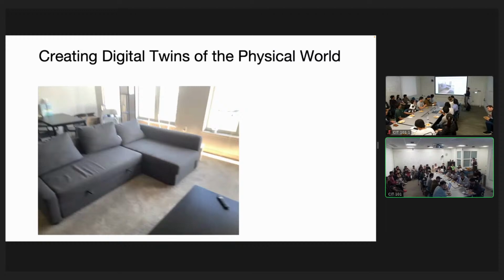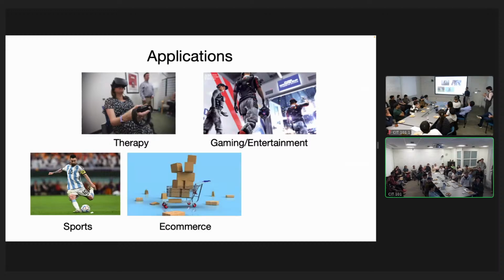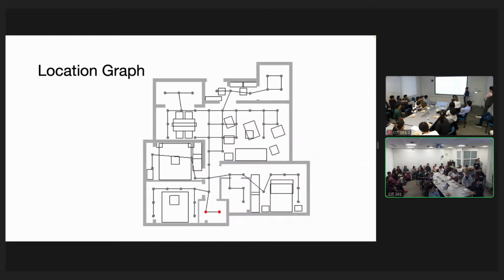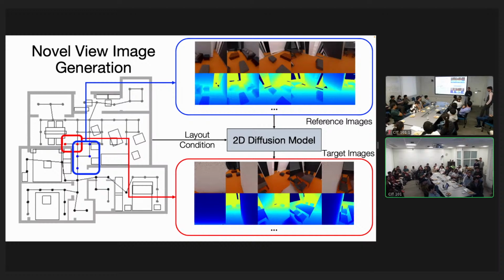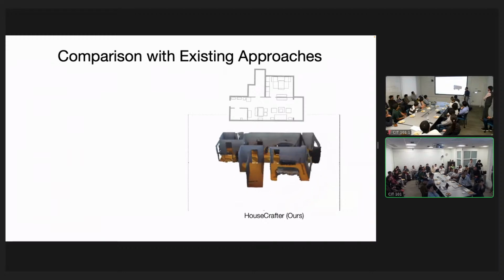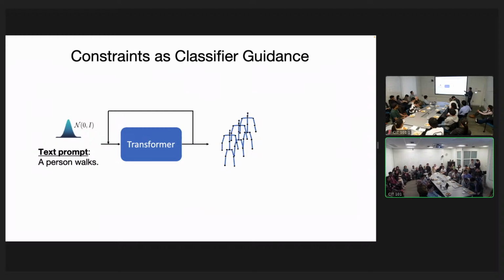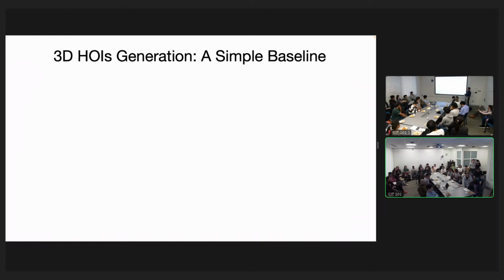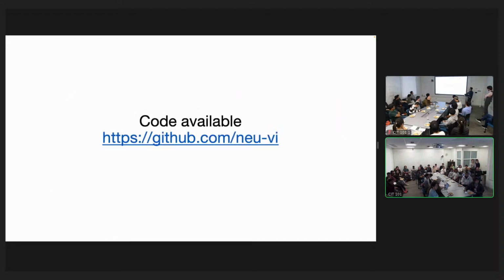Huaizu Jiang - Generating and Populating 3D Indoor Scenes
Huaizu Jiang is an Assistant Professor in the Khoury College of Computer Sciences at Northeastern University. Prior to that, he was a Postdoc at Caltech and Visiting Researcher at NVIDIA. He received his Ph.D. degree in Computer Science from University of Massachusetts, Amherst. He got his bachelor and master’s degrees both from Xi’an Jiaotong University. His long-term research aims to teach machines to develop visual intelligence in a manner analogous to humans by combining 3D and multi-modal cues. In the short term, his research goal is to create smart tools to improve people’s life experiences of using cameras. He received Adobe Fellowship and NVIDIA Graduate Fellowship both in 2019. His research has been supported by NSF, MathWorks, Adobe, and Google

Abstract:
Our lab's research aims to advance immersive 3D experiences by developing techniques for creating and populating virtual environments. Imagine taking a (virtual or physical) tour of your dream home, where you and your loved ones can together redesign spaces and swap out furniture virtually in 3D--all before making an offer with little cost. Picture stepping into a virtual room to observe Yo-Yo Ma's intricate fingering techniques on a challenging cello piece witnessing his masterful movements from any angle. The core of our work lies in generating photorealistic 3D environments and synthesizing lifelike virtual humans capable of natural interactions with their surroundings and each other. This research has broad applications in augmented/virtual reality (AR/VR), simulation for embodied AI and robotics, gaming, film making, health care, and ecommerce, etc.In this talk, I'll share our recent effort toward this grand goal. In the first part, I'll present HouseCrafter (arxiv(dot)org/abs/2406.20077), where we convert floorplans to 3D scenes. Our key insight is to adapt a 2D diffusion model, which is trained on web-scale images, to generate consistent multi-view color (RGB) and depth (D) images across different locations of the scene. Such RGBD images are then used to reconstruct the 3D scene. In the second part, I'll introduce OmniControl (arxiv(dot)org/abs/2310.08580) and HOI-Diff (arxiv(dot)org/abs/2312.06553), where we use the guidance mechanism of diffusion models to incorporate context-aware constraints for human motion generation so they can have natural interactions with the surroundings.